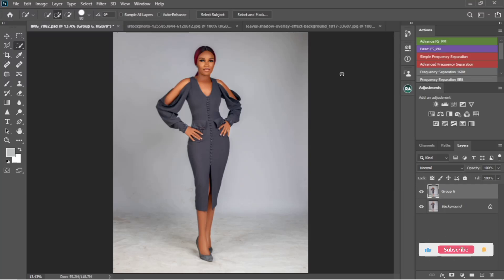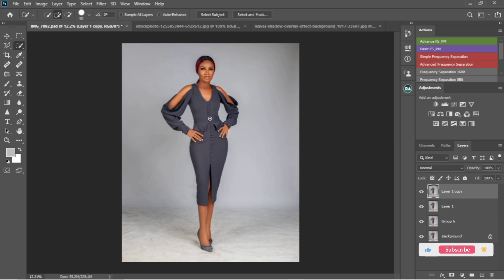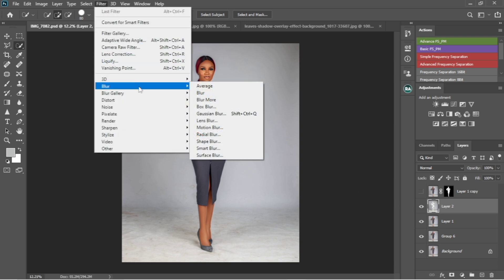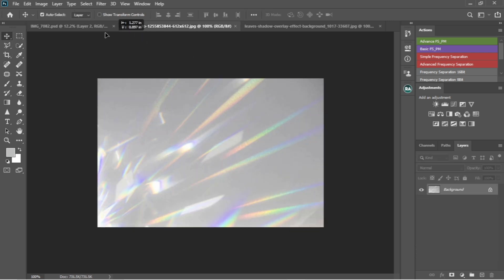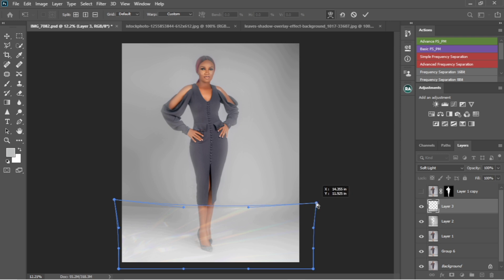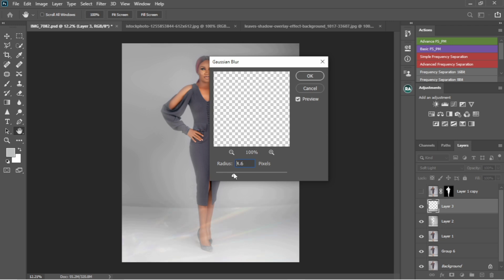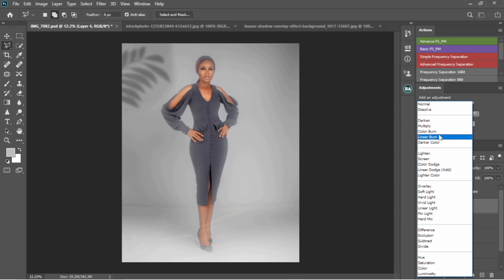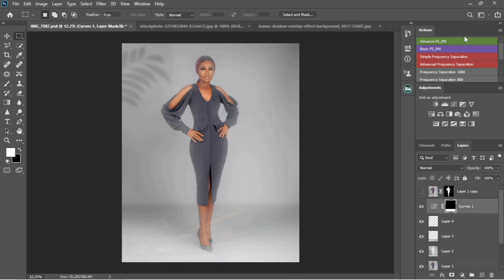HOW TO CLEAN BACKGROUND IN PHOTOSHOP | GET SMOOTH BACKGROUND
You will learn how to fix your background using photoshop,